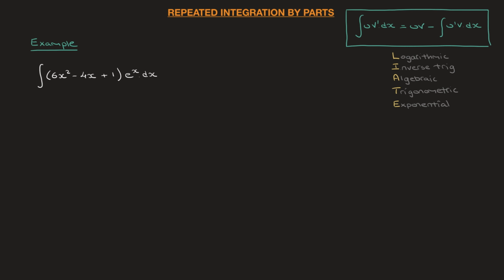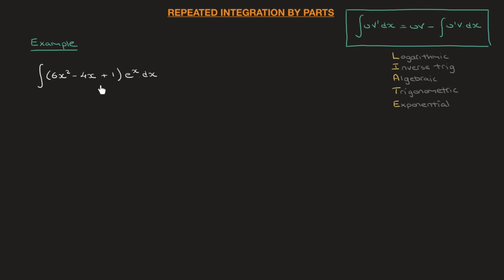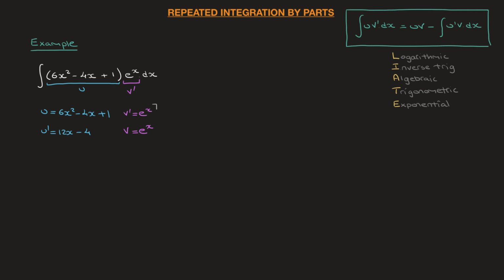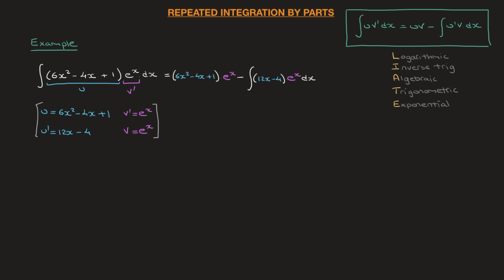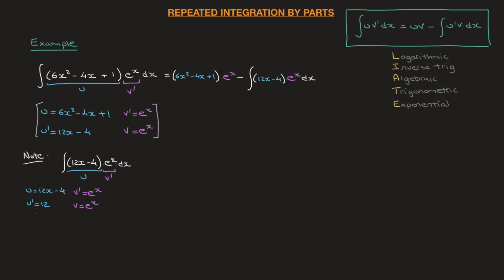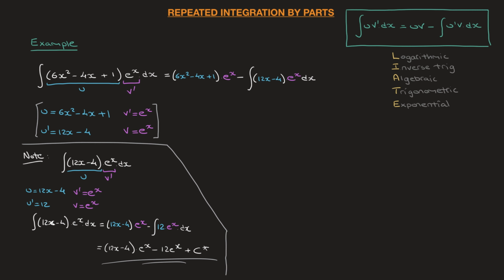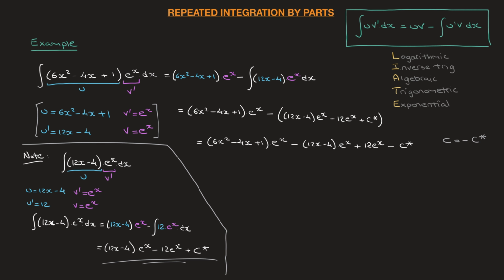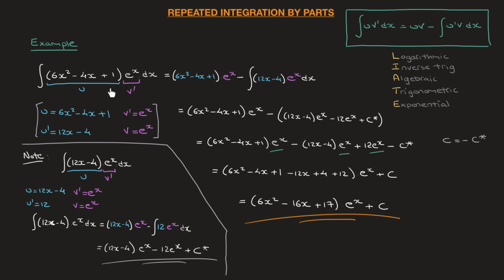Repeated Integration by Parts | Step-by-Step Example | IB Maths AA HL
Repeated Integration by Parts – IB Maths AA HL | Step-by-Step Worked Example

Learn how to use repeated integration by parts in this second lesson on Integration by Parts for IB Mathematics: Analysis and Approaches Higher Level (AA HL).

In this tutorial, we work through one detailed example:

∫(6x² − 4x + 1)eˣ dx

The key idea is that applying integration by parts once does not completely solve the integral. Instead, the remaining integral still contains a product that requires integration by parts a second time.

We work through the entire process carefully and show how repeated integration by parts reduces the algebraic part step by step until the remaining integral becomes straightforward.

In this lesson:

✅ Review of the integration by parts formula
✅ Using LIATE to choose u
✅ Identifying u, u′, v′ and v
✅ Applying integration by parts for the first time
✅ Recognising when integration by parts must be repeated
✅ Applying integration by parts a second time
✅ Simplifying the final expression
✅ Handling the constant of integration correctly
✅ Full step-by-step working

The integration by parts formula used throughout is:

∫uv′ dx = uv − ∫u′v dx

For an integral involving a polynomial multiplied by an exponential function, such as

(polynomial)eˣ,

choosing the polynomial as u means that repeated differentiation eventually reduces it to a constant and then to zero. This is why repeated integration by parts is such an effective technique for these integrals.

🎓 Course: IB Mathematics: Analysis and Approaches HL
📚 Topic: Calculus
📌 Syllabus: AHL 5.16 – Integration by Parts
🎬 Lesson 2: Repeated Integration by Parts

This lesson follows Lesson 1, where we introduced integration by parts, worked through two examples and used the acronym LIATE to help decide which function should be chosen as u.

The aim of these tutorials is not simply to memorise a procedure, but to understand the reasoning behind the method so that you can recognise and solve unfamiliar integration problems confidently.